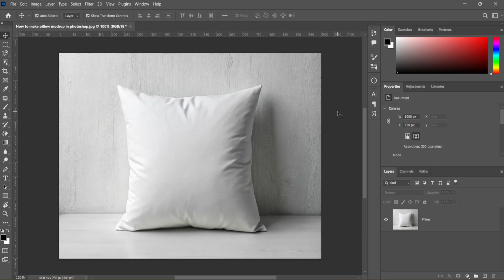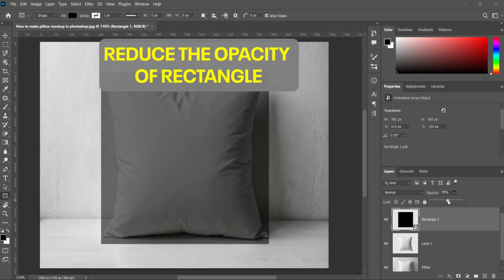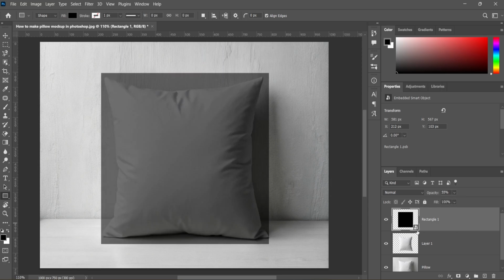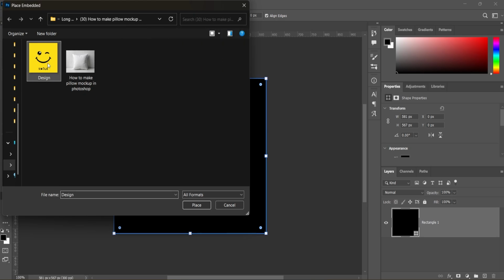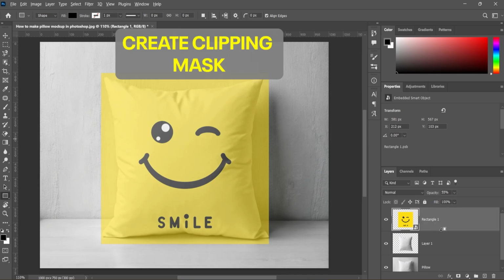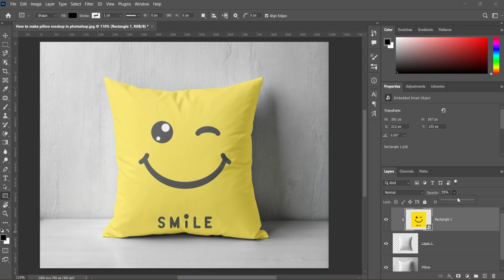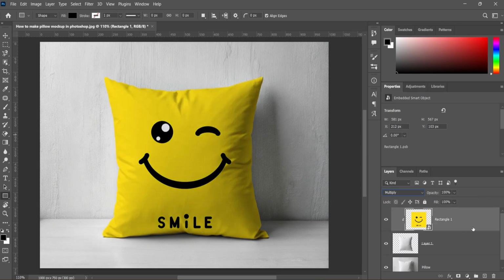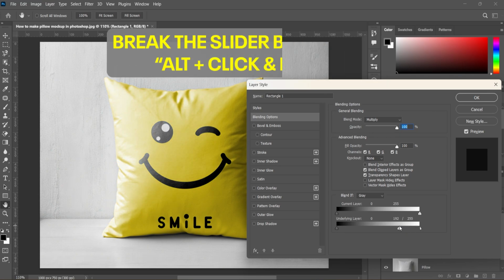How to Make Pillow Mockup in Photoshop | Photoshop Tutorial 2025 | Am Graphix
How to Make Pillow Mockup in Photoshop 2025!

Learn how to make pillow mockup in adobe photoshop in just few simple steps. This step-by-step video tutorial is perfect for designers.